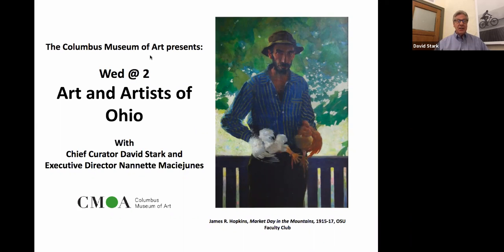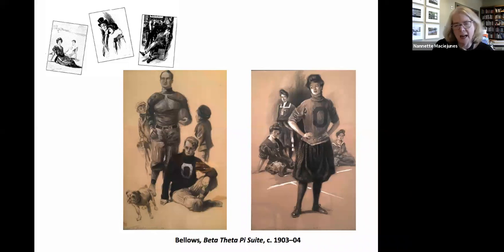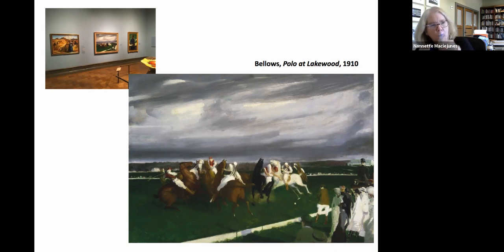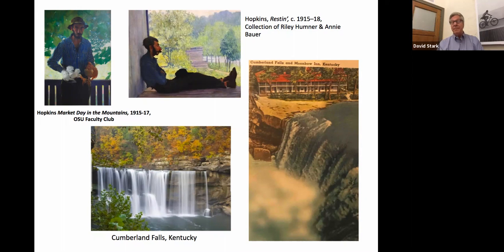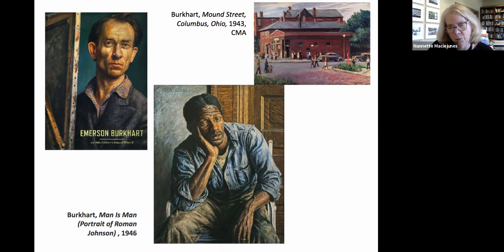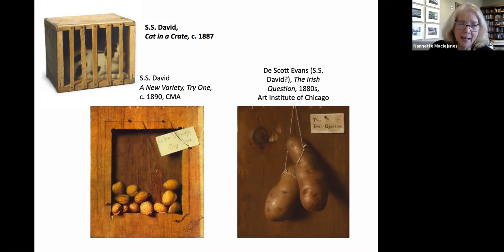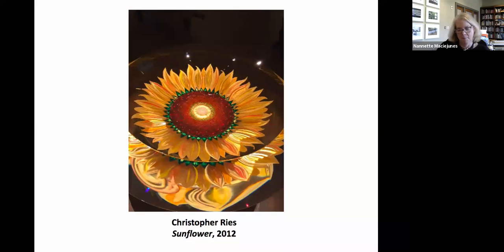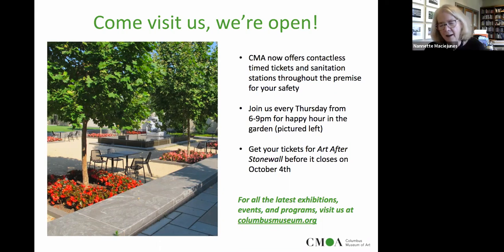Wednesdays @ 2: Ohio Art and Artists - David Stark and Nannette Maciejunes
Columbus Museum of Art Executive Director Nannette Maciejunes and Chief Curator David Stark talk about works by Ohio artists now on view in Museum galleries. From the Wednesdays@2 virtual conversation on 9.16.20.